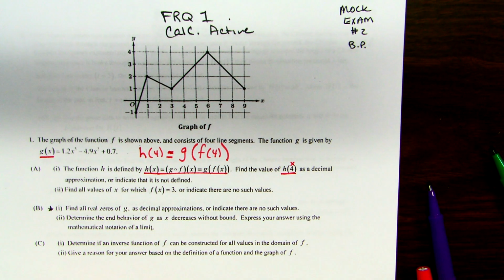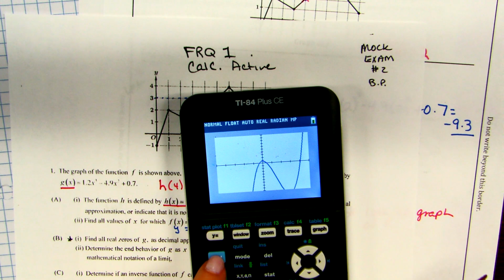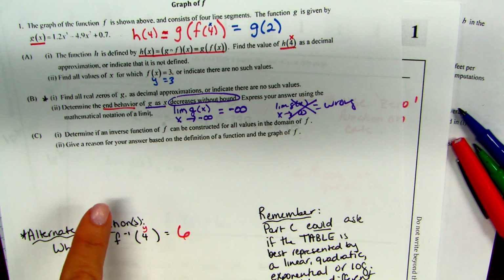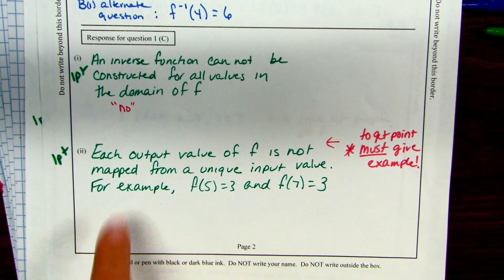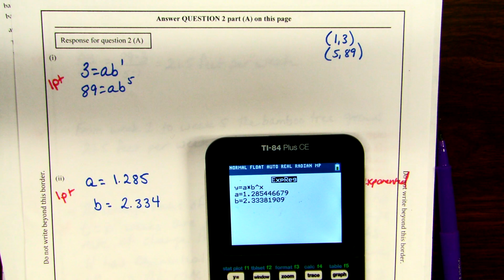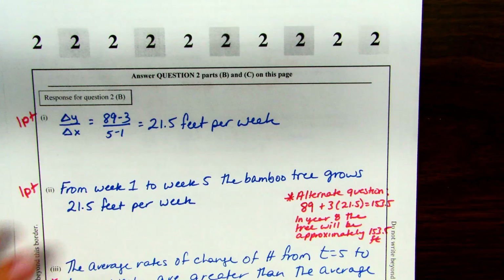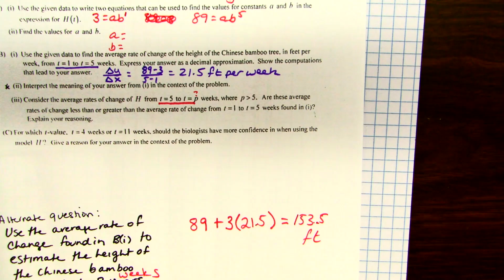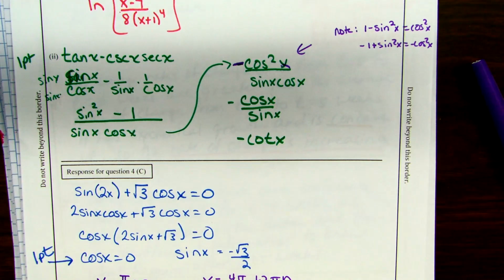FRQ 1 & 2 MOCK #2